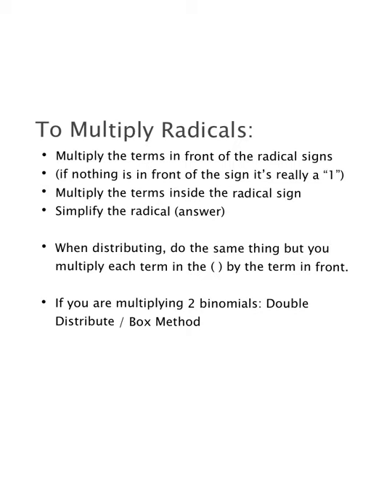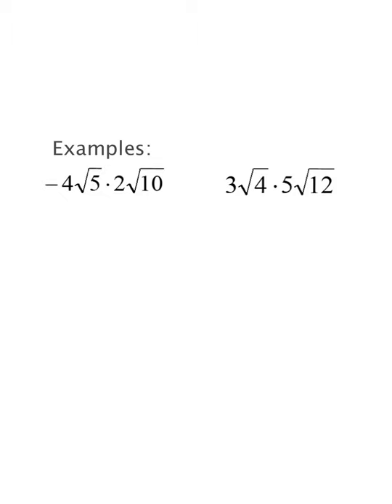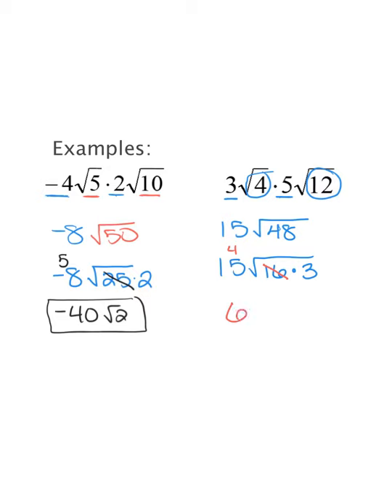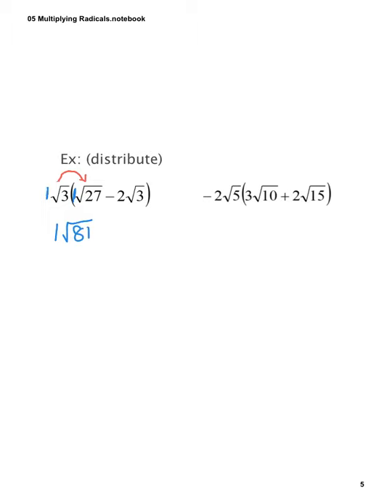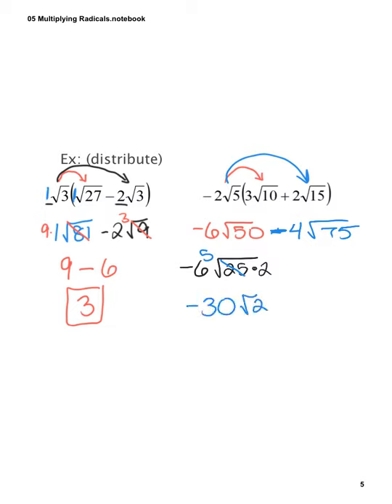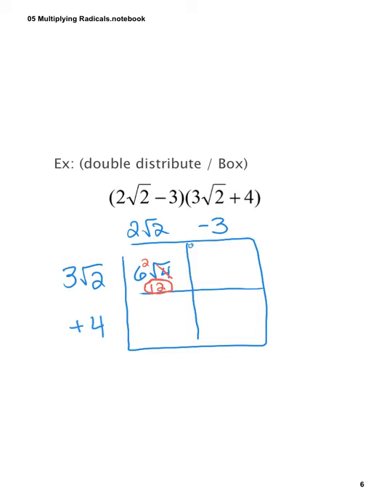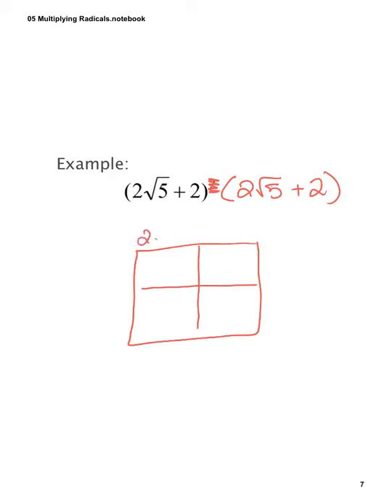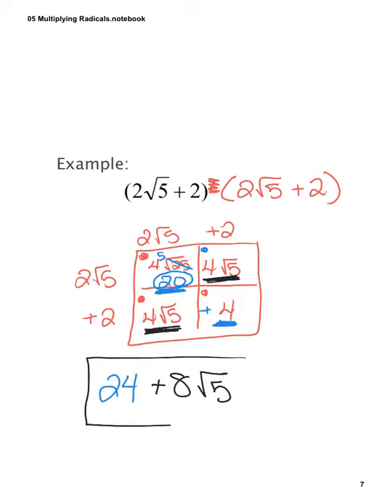3.5 Multiplying Radicals